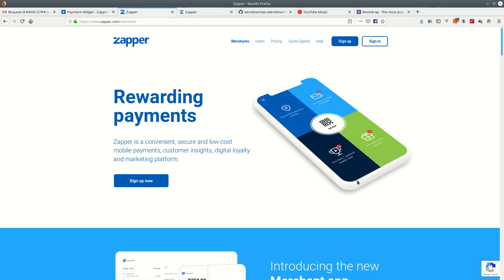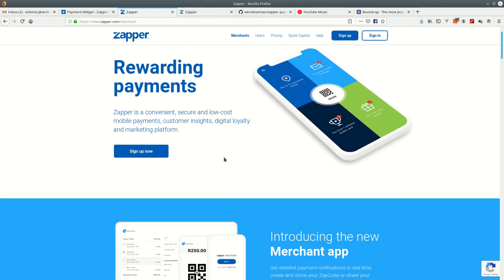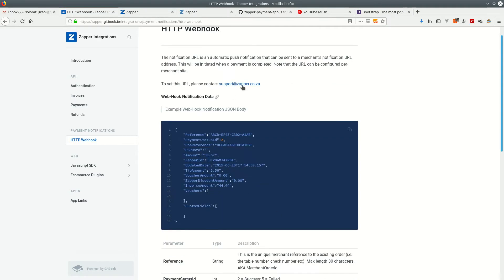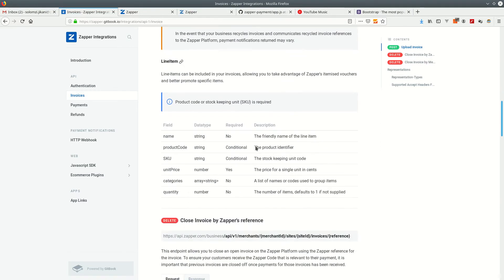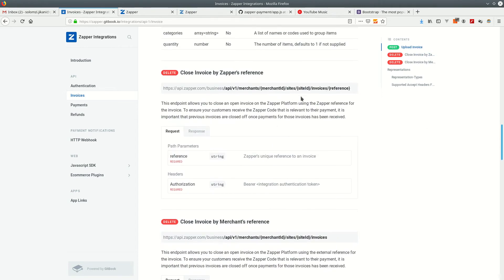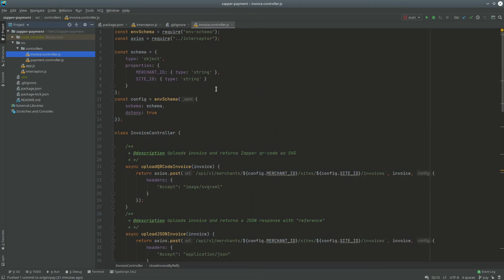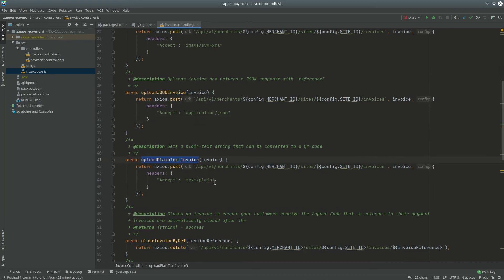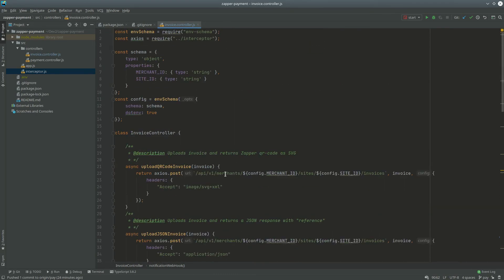Zapper Payment API integration with Nodejs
This video is demo integration of the Zapper API using Nodejs. The code used on this video is available on my github

00:26 What is Zapper?
01:40 What you need to get started
03:20 Zapper API docs explanation
07:50 Code explanation
13:16 Demo